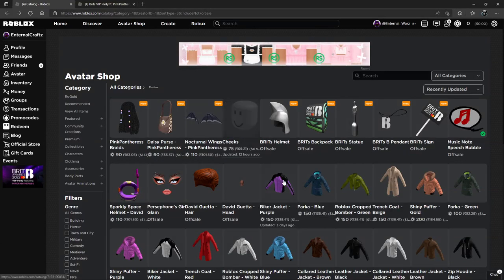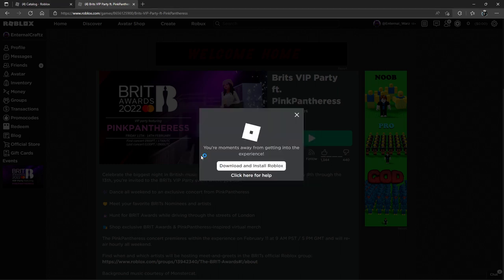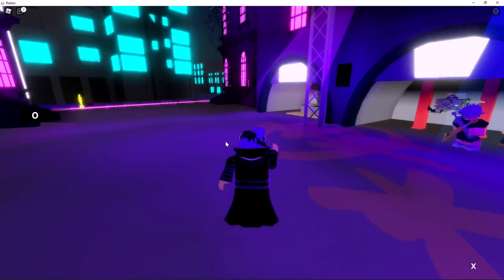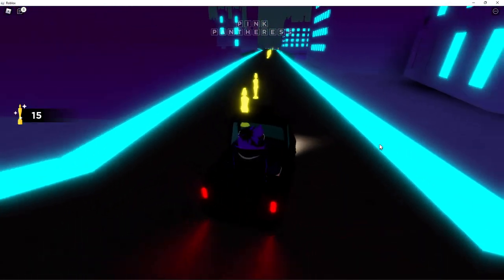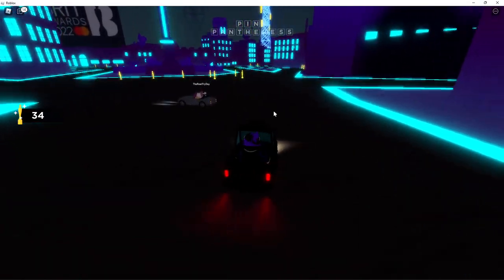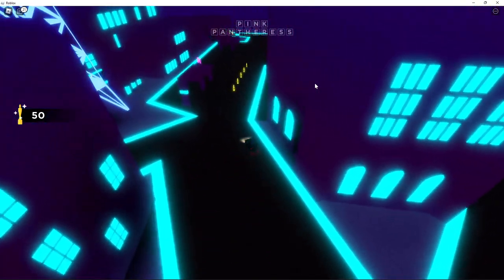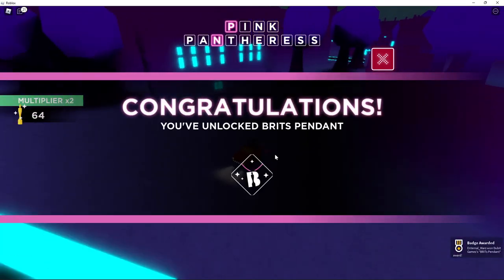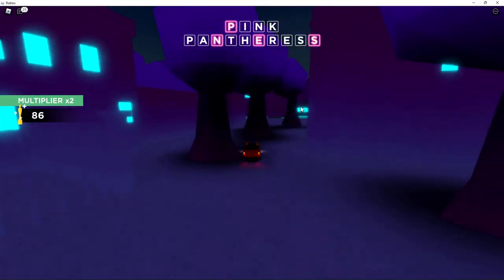FREE ACCESSORIES! HOW TO GET BRITs: Helmet, Backpack, Statue, B Pendant & Sign! (ROBLOX BRIT AWARDS)